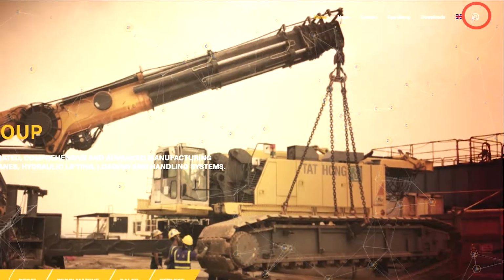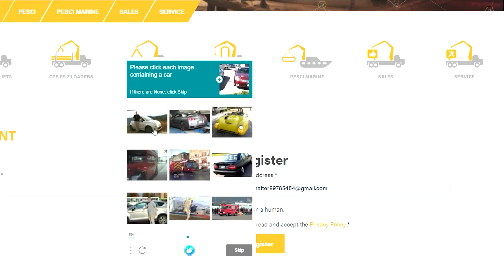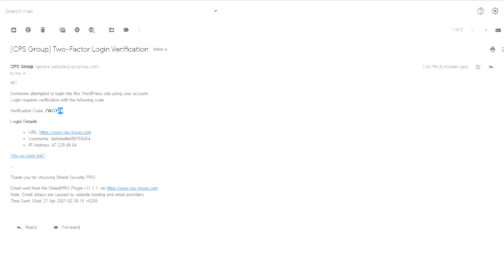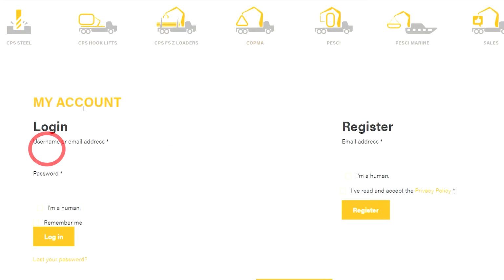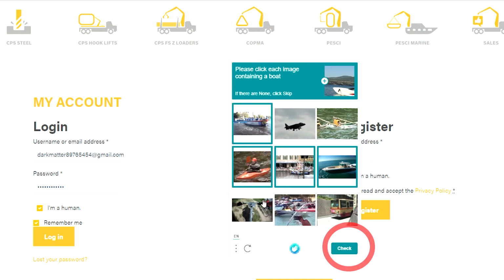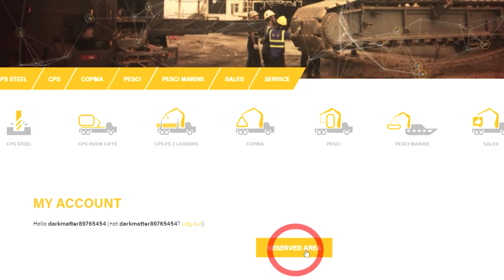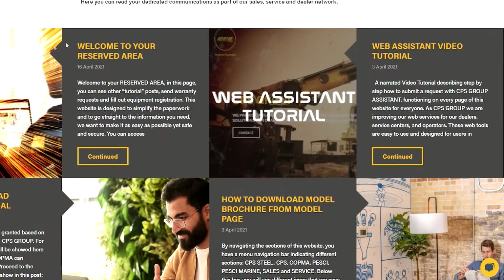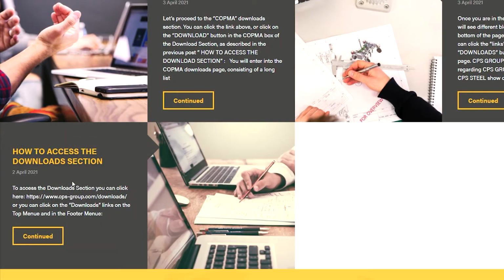CPS GROUP - login tutorial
CPS GROUP - login

A guide on how to login on cps-group.com website.

For more information on our tutorials visit cps-group.com